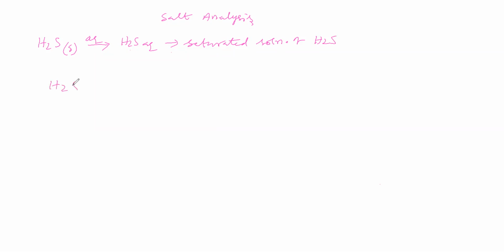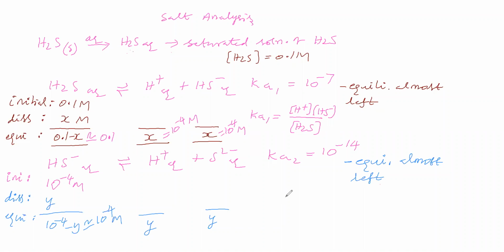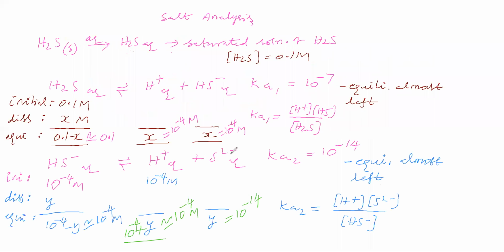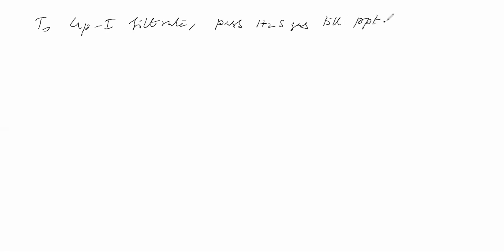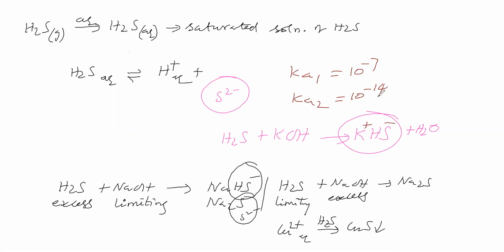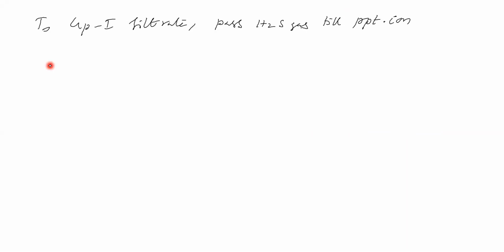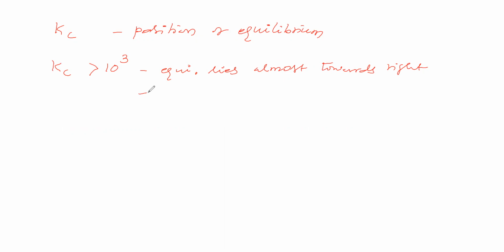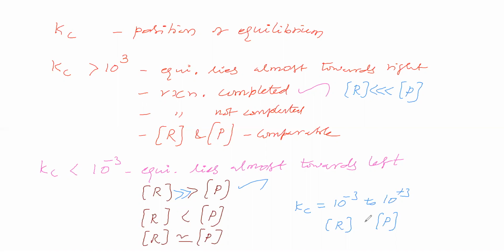salt analysis part 15 for class 12 jee & neet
saturated solution of hydrogen sulphide - concentration of different species